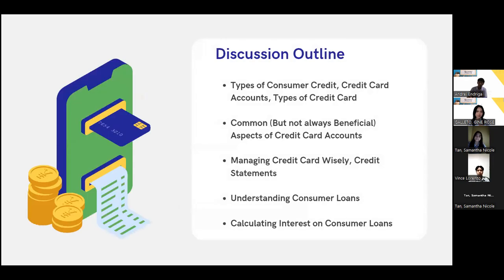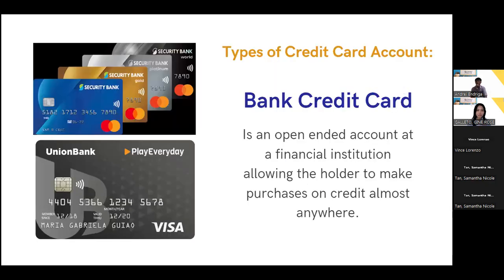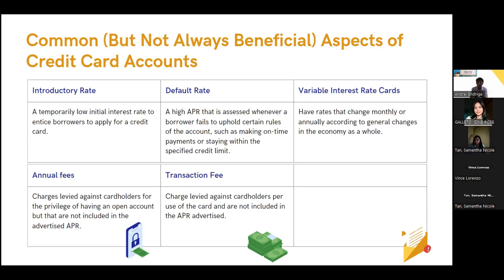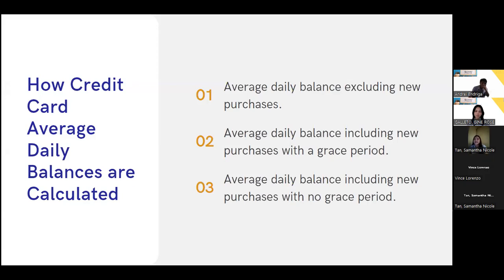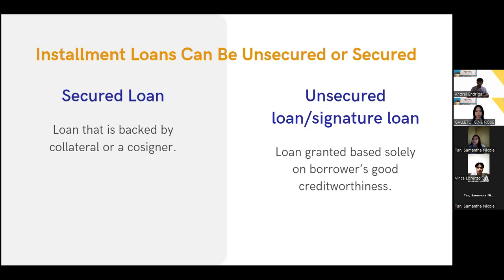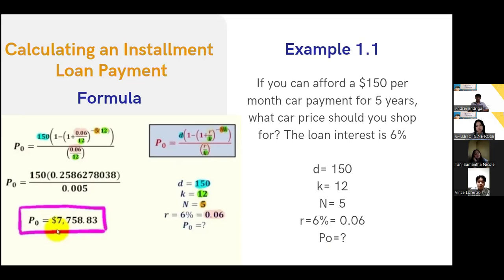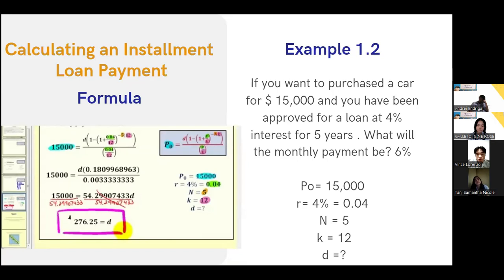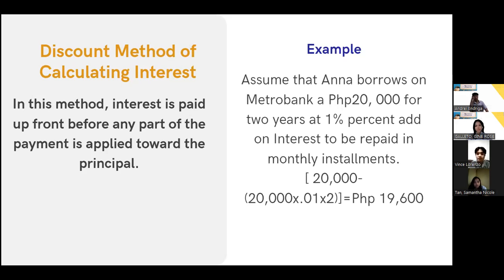Credit Cards and Consumer Loans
You cannot borrow your way to financial success. For proof ask some of the millions of Americans who because of the sluggish economy and job losses have been unable to pay their credit card bills or had their homes foreclosed. Using any kind of credit requires deliberate thinking and planning particularly when creditors are tightening lending standards. You need to first consider whether the reason you are borrowing is sound and then decide in advance how you will repay the debt. This is especially true for credit cards. Credit card usage can be managed so that you pay no interest at all. But this can occur only if you pay your balance in full every month. Planning how to repay an installment loan is also important because you commit to making a series of monthly payments for one to seven or more years. Smart borrowers understand the mathematics behind the calculation of the finance charges on these installment loans. Smart borrowers always focus on the annual percentage rate (APR) when comparing among various sources of credit. The APR is the cost of credit on a yearly basis as a percentage rate.